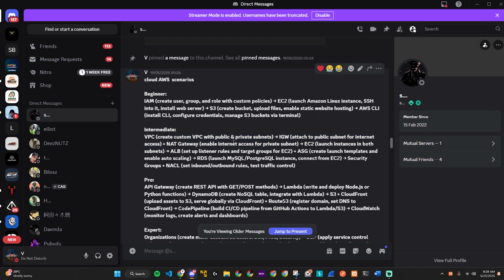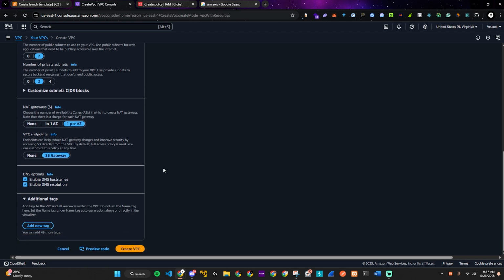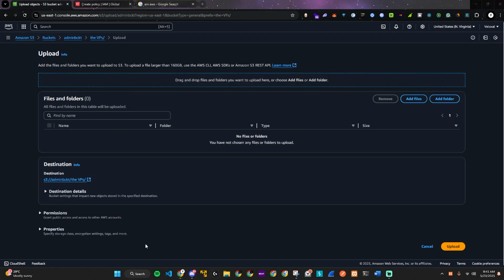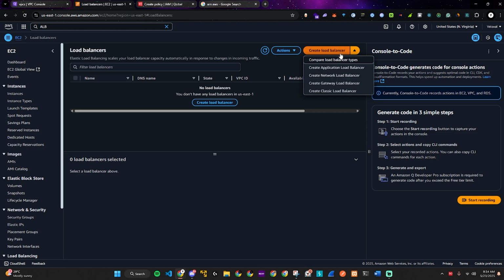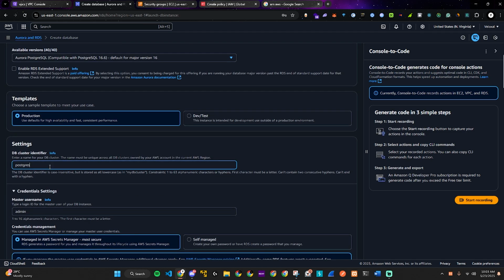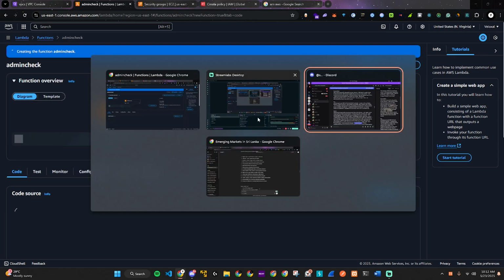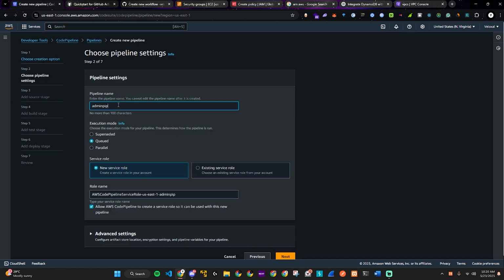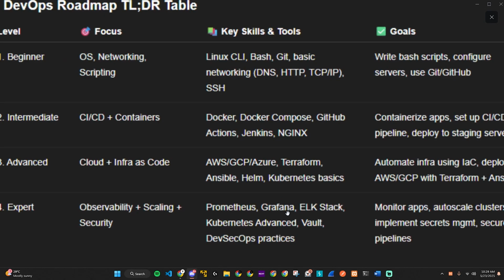How I'm Learning AWS as a Beginner | My Journey into Amazon Web Services (2024)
Are you new to cloud computing or wondering how to start learning AWS in 2024? In this video, I share my journey learning Amazon Web Services (AWS) as a beginner — the exact tools, courses, and strategies I'm using to get hands-on experience with the AWS ecosystem.

🚀 What You'll Learn in This Video:

What is AWS and why is its demand in 2024

How I started learning AWS with zero experience

Best free and paid resources for AWS beginners

My AWS learning roadmap for cloud certification

Real-world tips for studying AWS effectively

🔥 Whether you're preparing for AWS Certified Cloud Practitioner, Solutions Architect, or just exploring the cloud space, this video will give you beginner-friendly insights into navigating the AWS platform.

In this video, we're diving into AWS IAM to build different scenarios, focusing on workflows for user management. The goal is to achieve an intermediate level of proficiency with aws iam, specifically upgrading users in groups using custom iam policies. Get ready to enhance your cloud security skills!